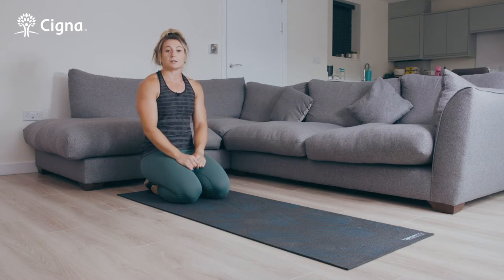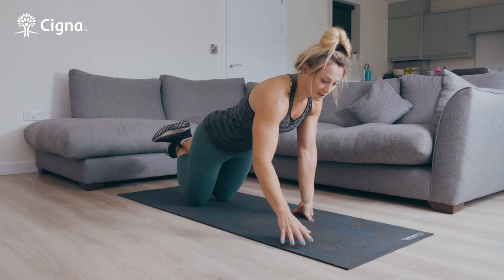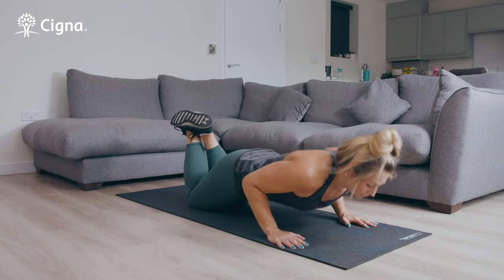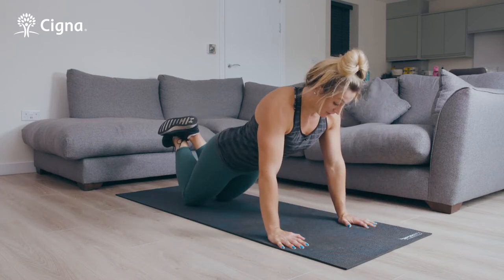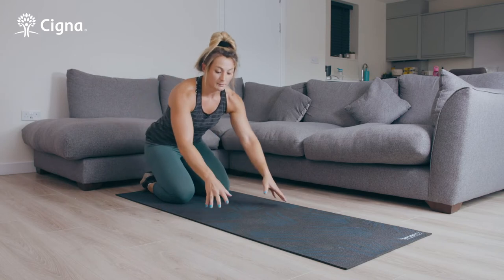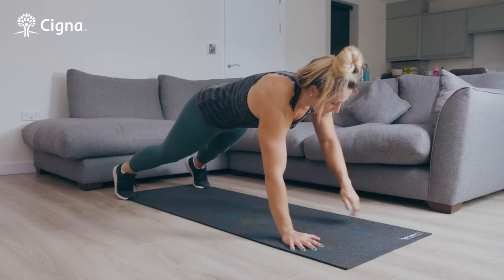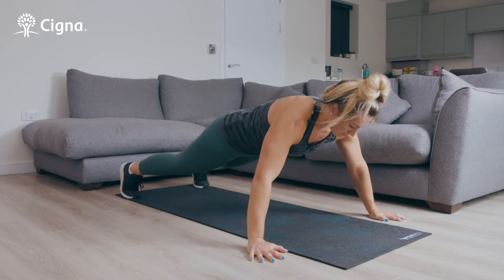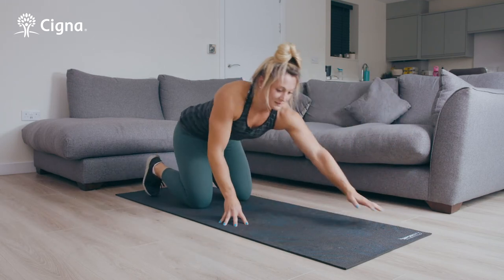Check-in with Focused Fitness with England Rugby World Cup Winner Vicky Fleetwood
At a time when the motivation to stick to a fitness routine can start to wane, elite athlete Vicky provides a simple workout that allows you to achieve a set goal with every session.

For more inspiring ideas to check-in with self-care as well as friends and family